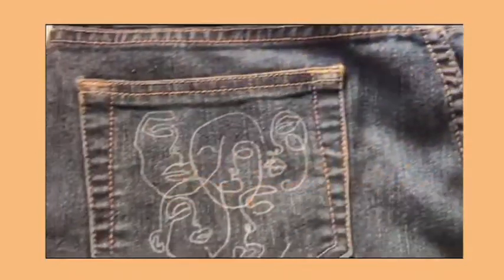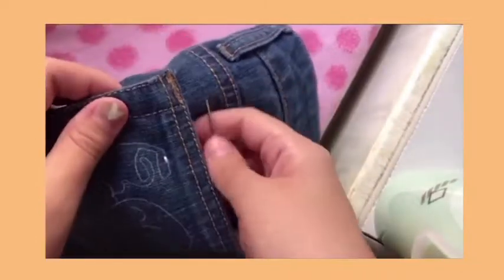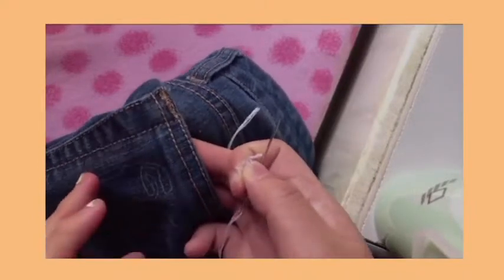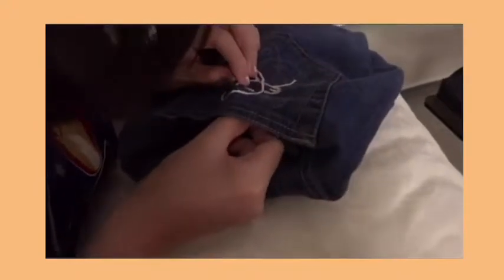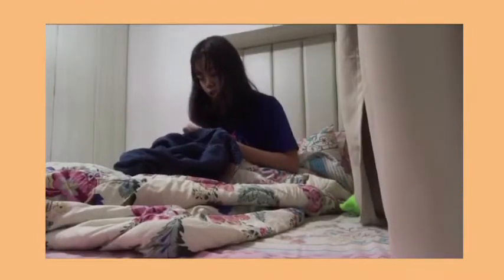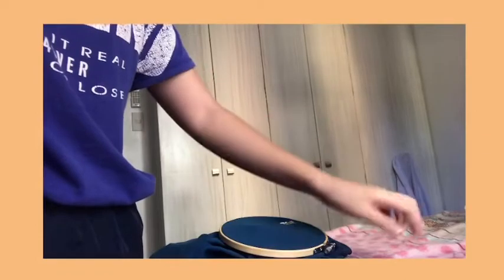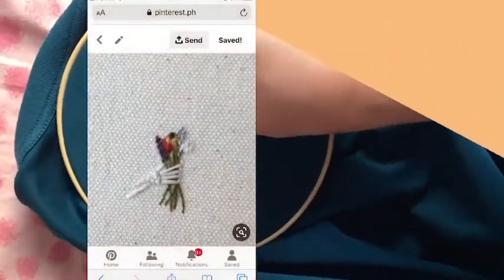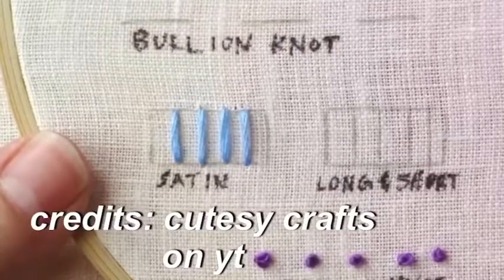🧷 embroidering my mom’s old clothes!! // thrift flip [ph]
p i n r e f e r e n c e s: